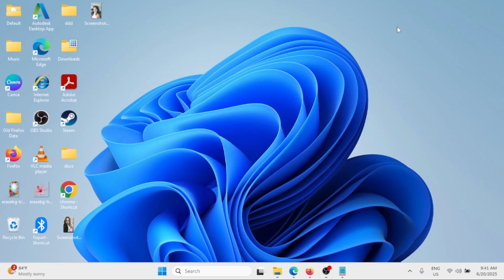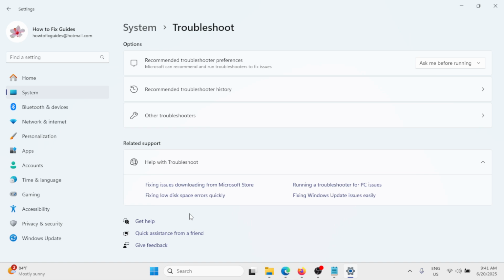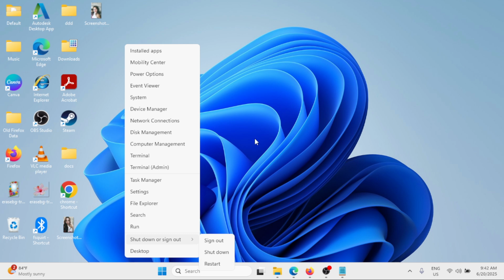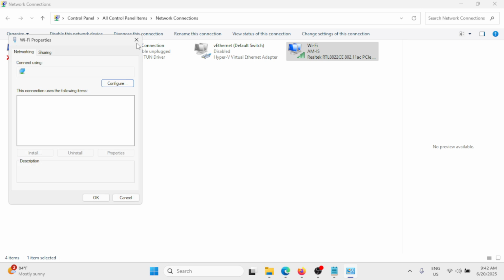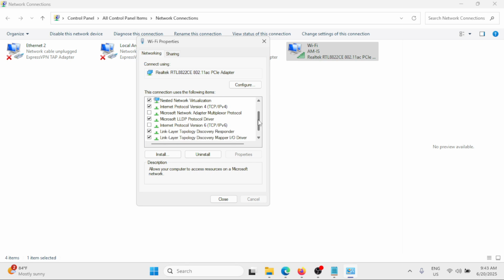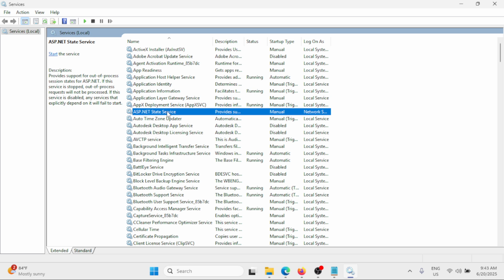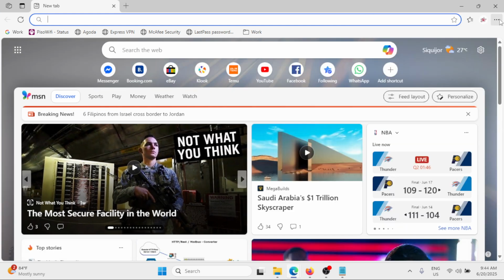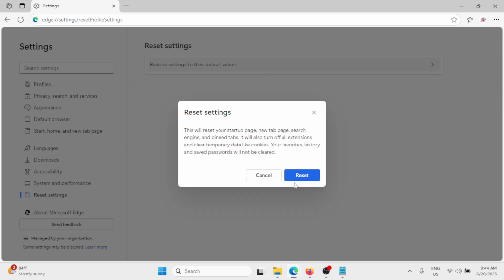How To Fix "We Can’t Reach This Page Error In Microsoft Edge" - GUIDE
How To Fix "We Can’t Reach This Page Error In Microsoft Edge"

In this video, you'll learn how to fix the "We Can’t Reach This Page" error in Microsoft Edge on a Windows 11 PC. This guide covers simple solutions like checking your internet connection, adjusting DNS settings, clearing browser data, and resetting Edge settings. These steps help resolve common causes behind page loading issues. Follow along to get Microsoft Edge working properly again in just a few minutes.